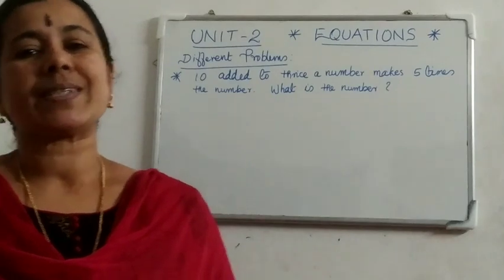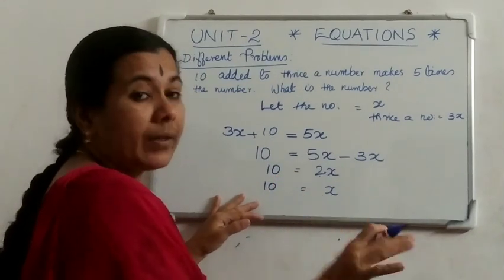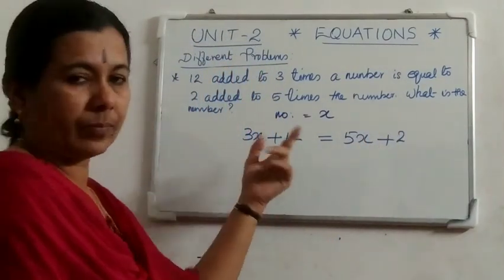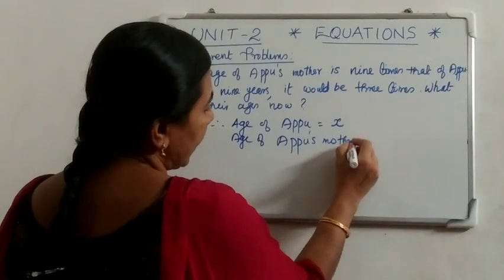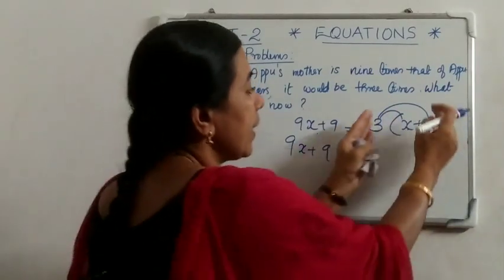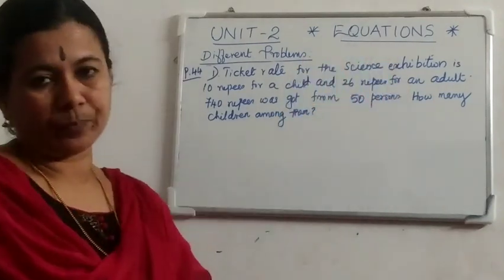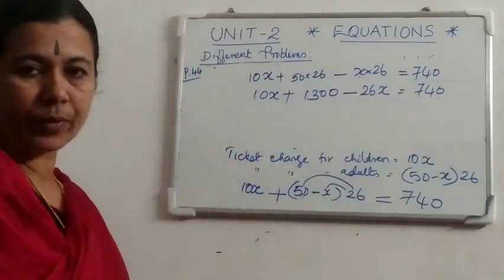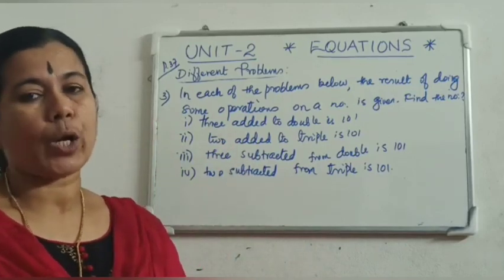8th std mathematics unit 2 Equations